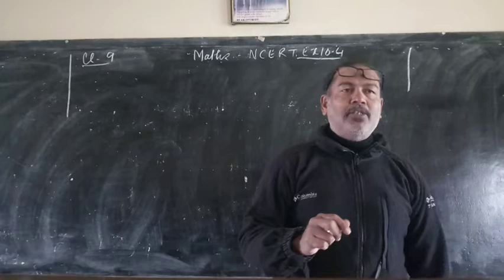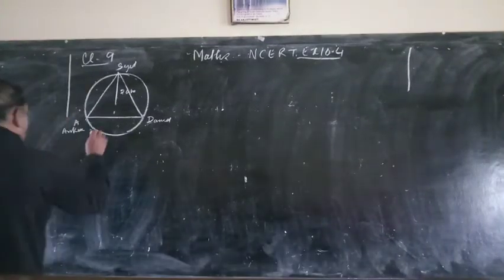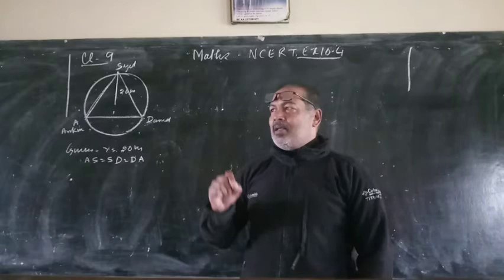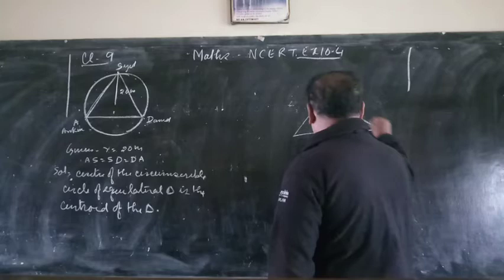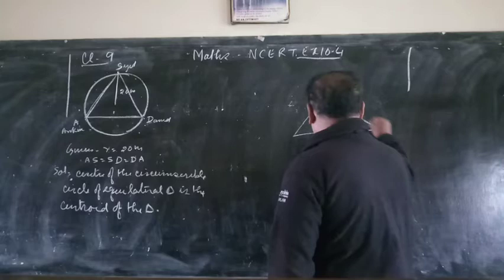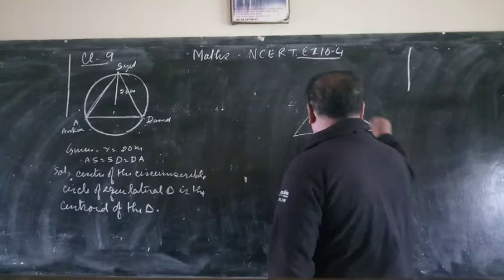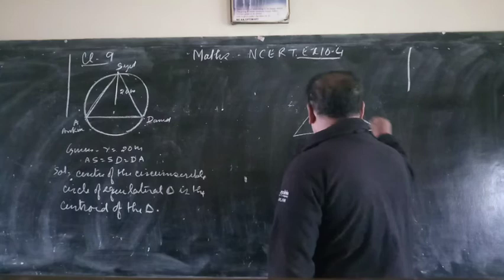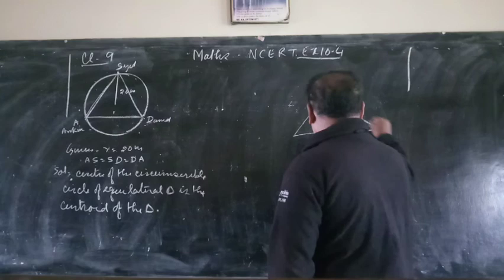Cl9, Maths, Ex 10.4, Q6,, NCERT, By- Vijay Victor.